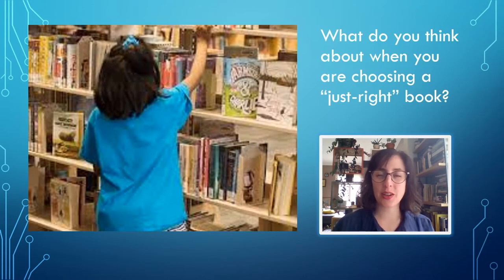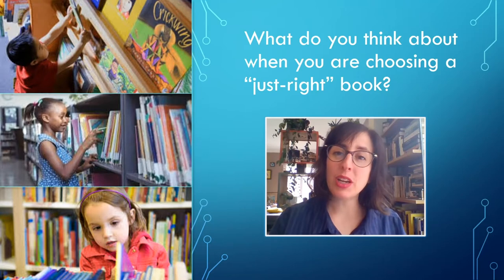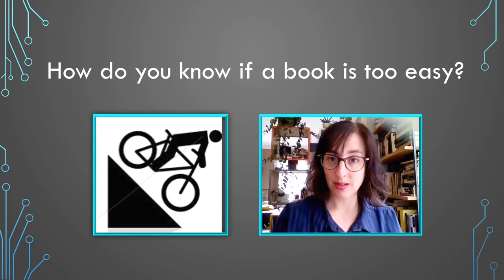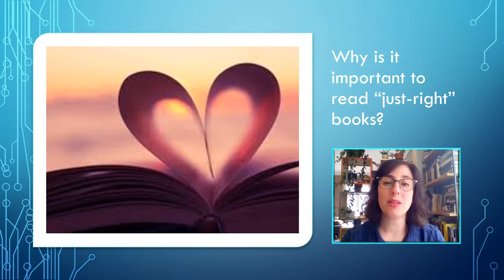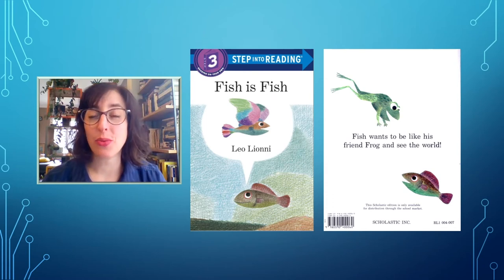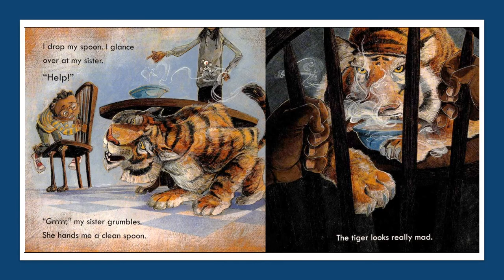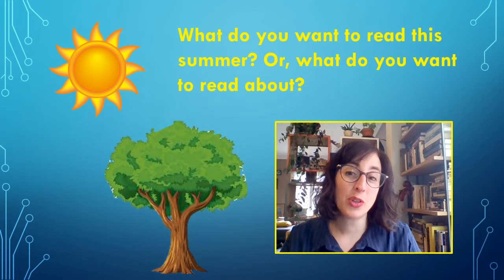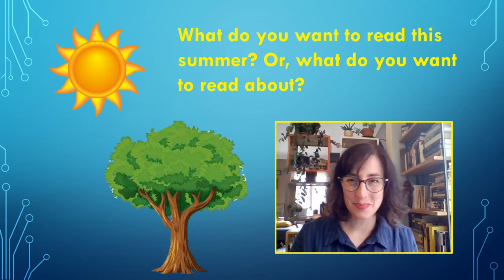Kindergarten, ELA, 6/17, Choosing Just Right Books